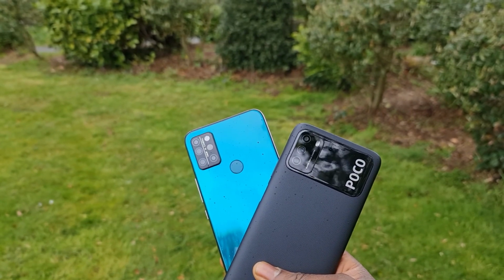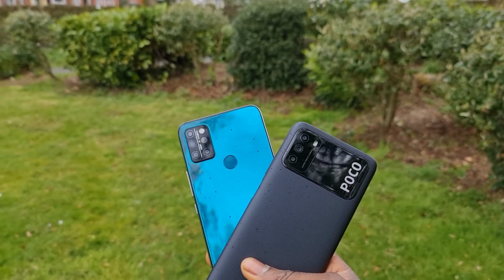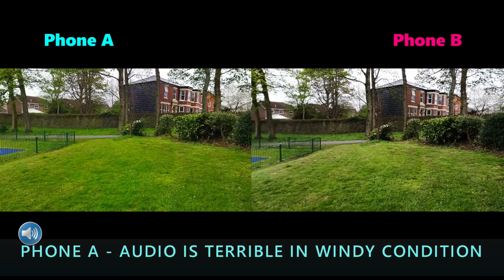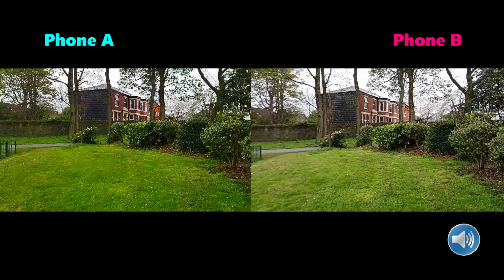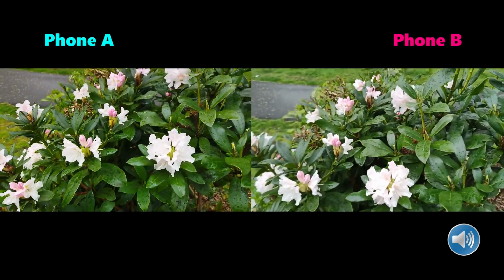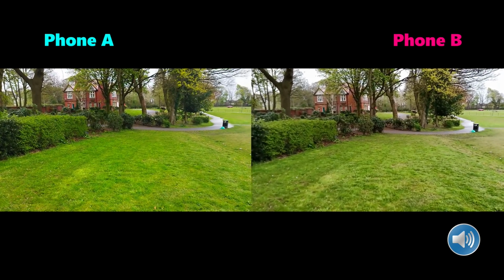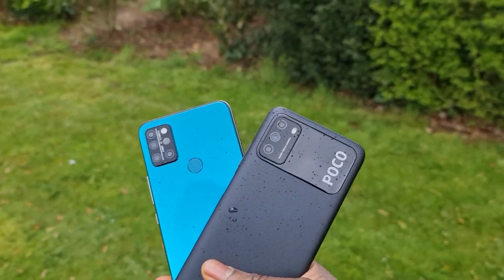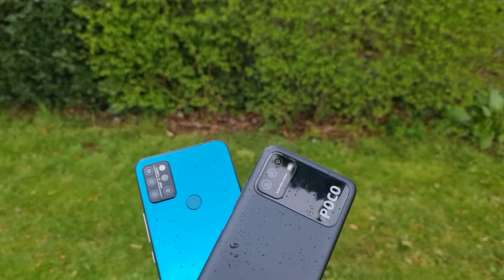Umidigi A9 Pro VS Poco M3 | Camera Comparison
Poco M3 Camera
MAIN CAMERA Triple 48 MP, f/1.8, (wide), 1/2.0", 0.8µm, PDAF
2 MP, f/2.4, (macro)
2 MP, f/2.4, (depth)
Features LED flash, HDR, panorama
Video 1080p@30fps
SELFIE CAMERA Single 8 MP, f/2.1, (wide), 1/4.0", 1.12µm
Features Panorama
Video 1080p@30fps

Umidigi A9 Pro Camera
Rear Camera:
48MP Sony primary camera
16MP ultra wide-angle camera, with 120° Field of View
5MP depth camera
5MP macro camera, 2.5cm macro distance

Front Camera (Selfie time):
24MP Sony ultra-clear front camera with F/2.0 aperture